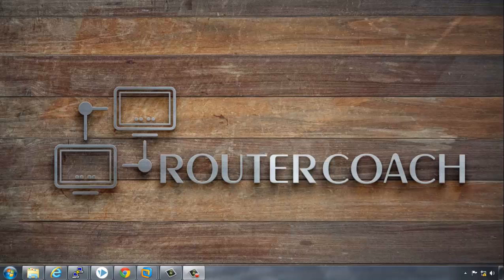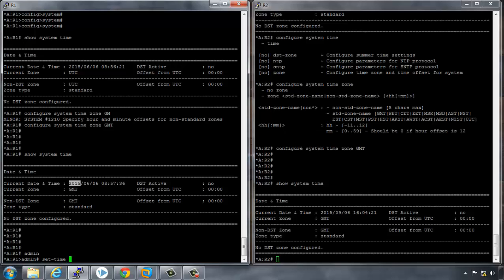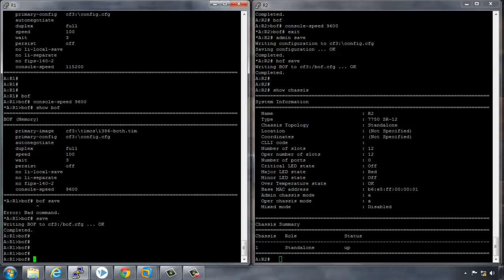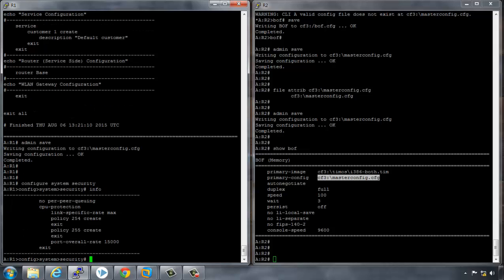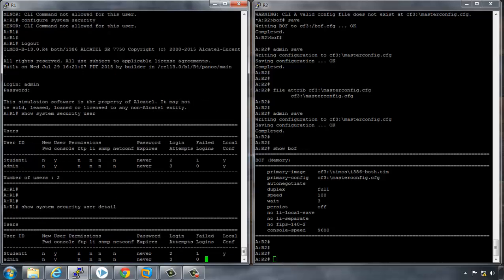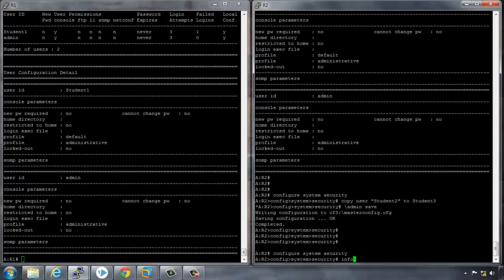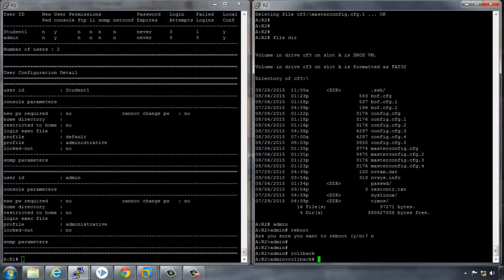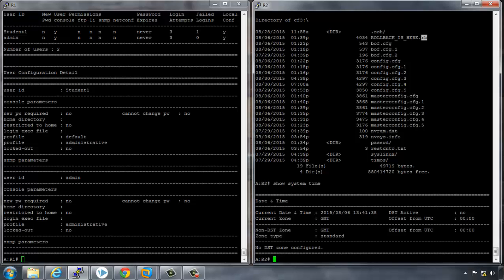Part 1: Alcatel router configuration overview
Configuration of an Alcatel-Lucent 7750 router including system name, date, bof and user access control

We have training courses for Alcatel-Lucent, Huawei, Juniper and Cisco IOS/IOS-XR